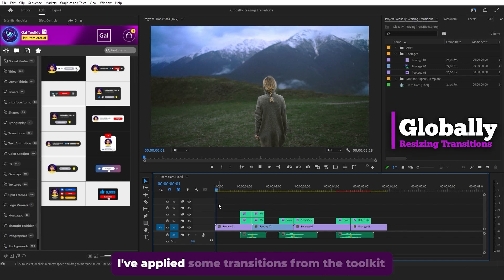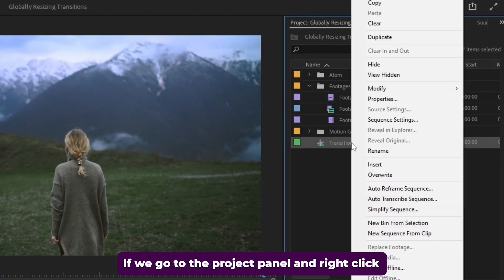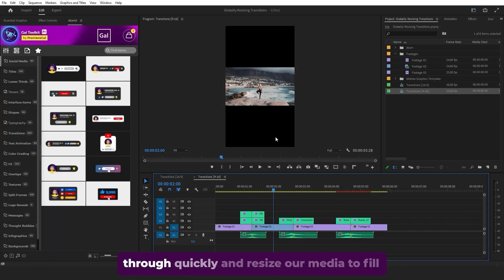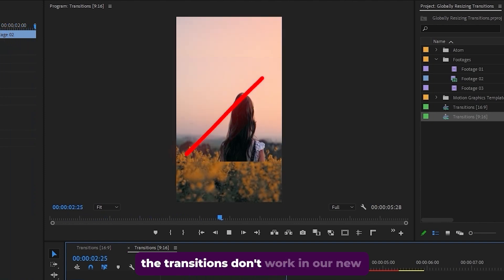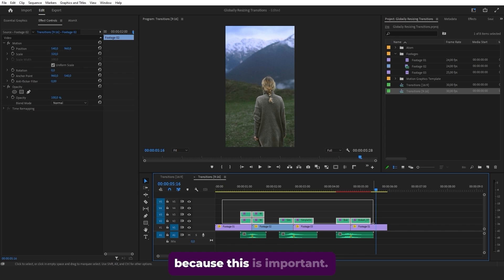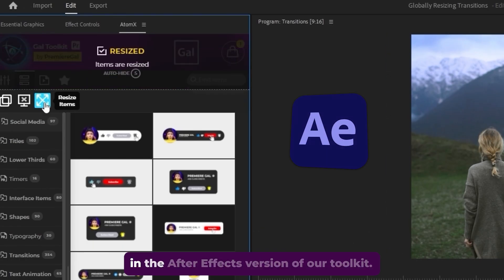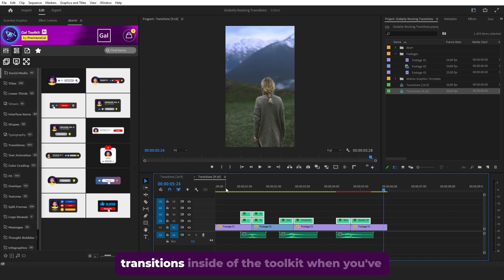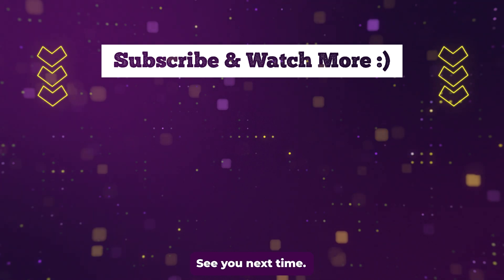One-Click Resize Tool for Video Transitions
In this video you'll learn how to use the Toolkit's resize tool to resize transitions from a landscape to vertical aspect ratio.

The Gal Toolkit Extension now has over 1760 effects, transitions, motion graphics, titles, and more to spice up your edit. Just double click or drag and drop to apply. There is also a version for After Effects!

Need Support?
Email gal toolkit [at] gmail [dot] com

*We do our best to factor in all suggestions for future updates.